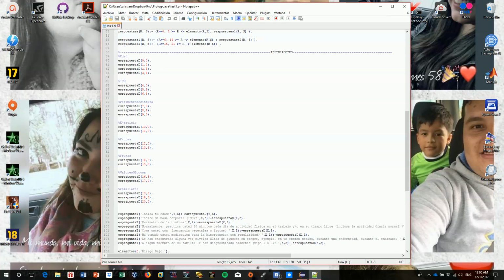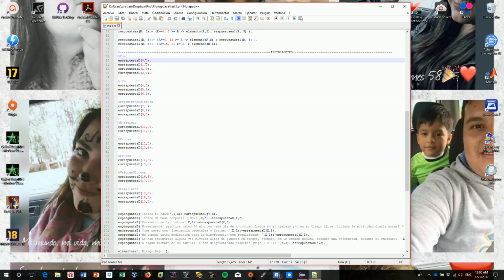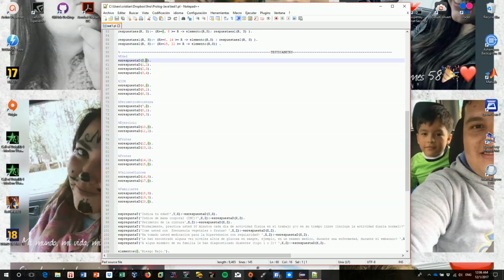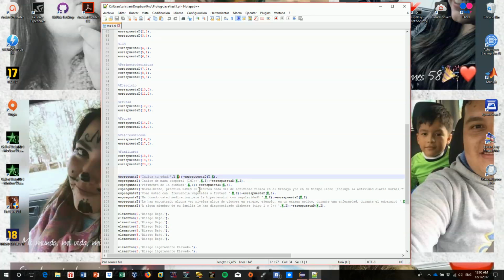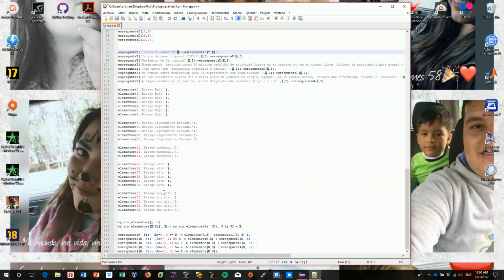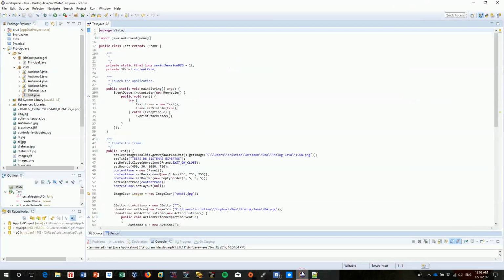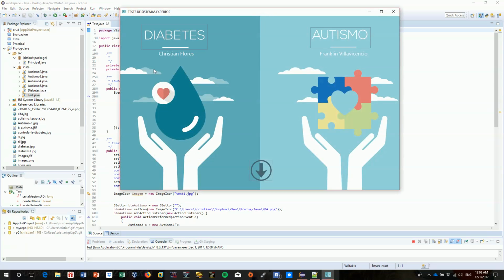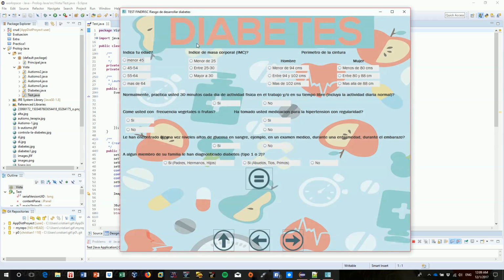Type of test (Second Part)